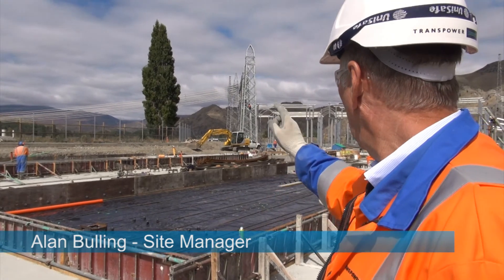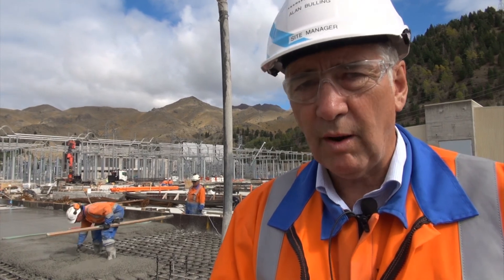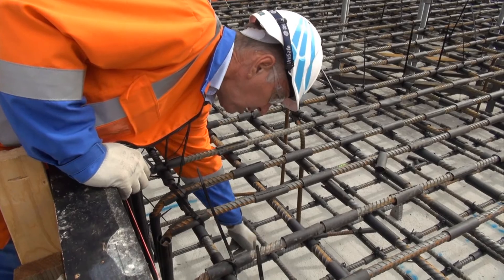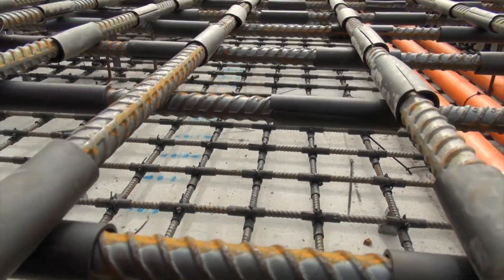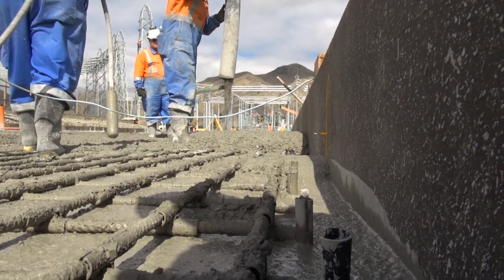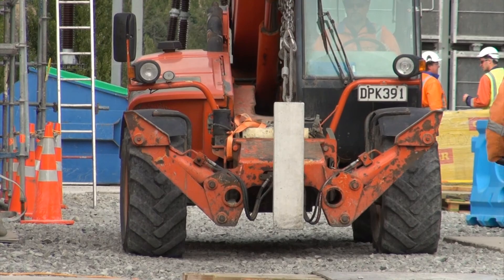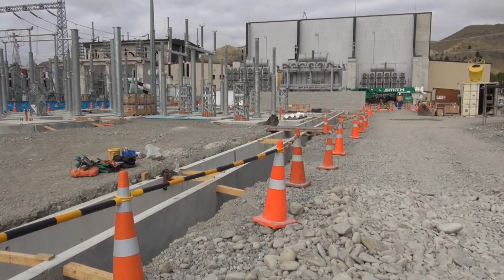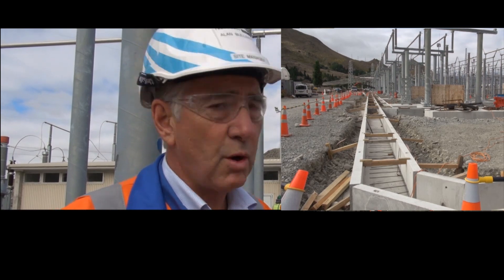Foundation cement pour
Concrete is poured for HVDC Pole 3 filter foundations at Benmore Substation.